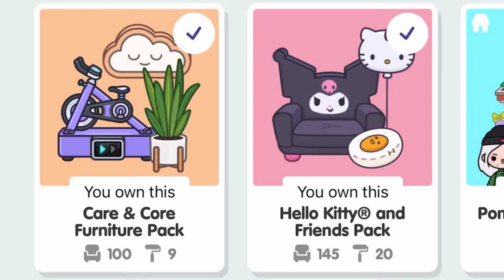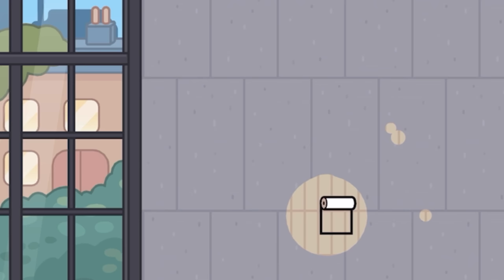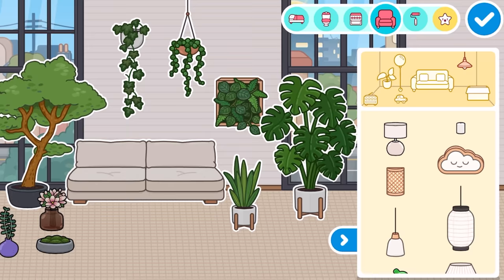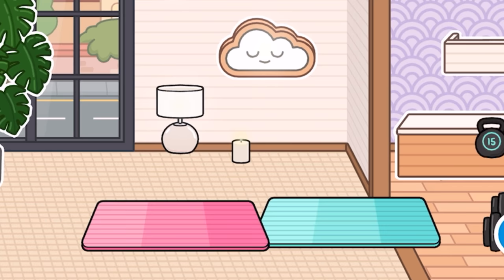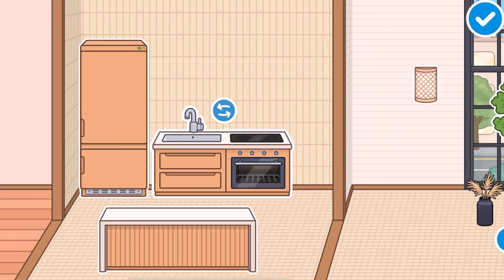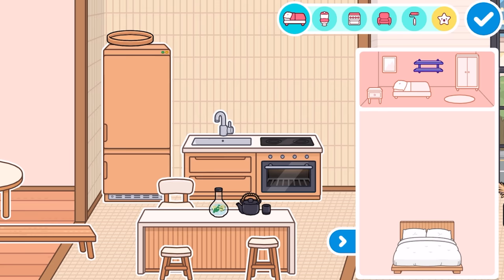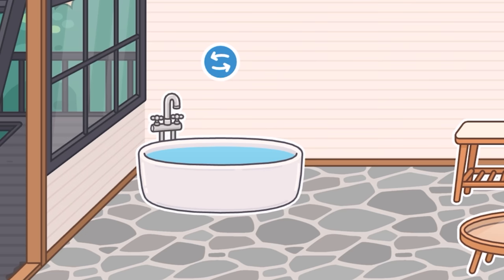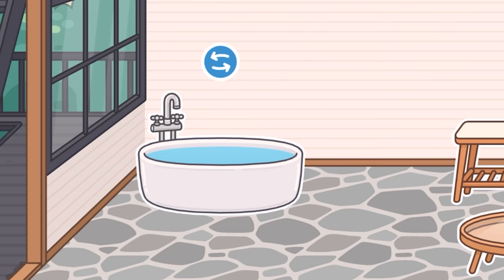Toca Life World | Care & Core Furniture Pack review! 🧖 (OUT NOW!!)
In this video where reviewing the super relaxing and hard core furniture pack in Toca Life: World! Its filled with so many amazing furniture and decorations! 🧖🤩🥳

Tocaboca
Sharkyshark 🦈